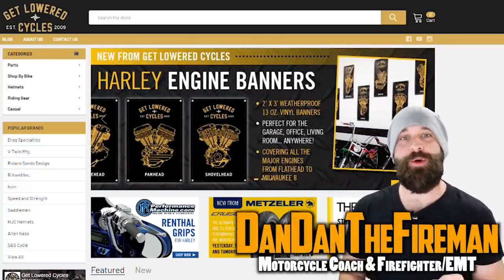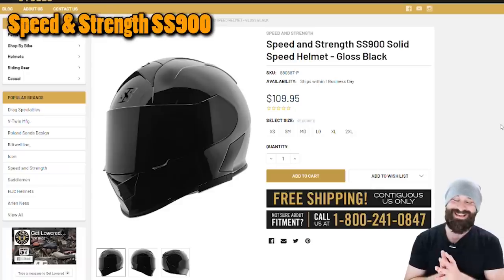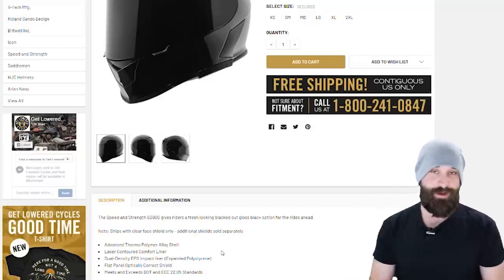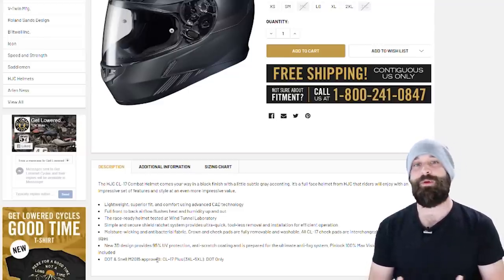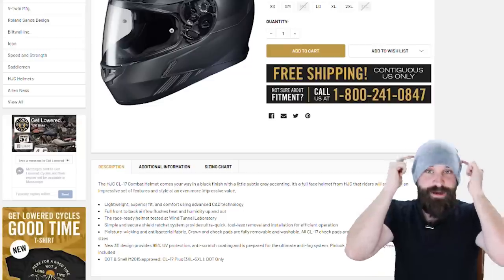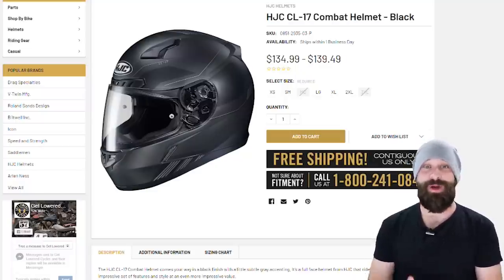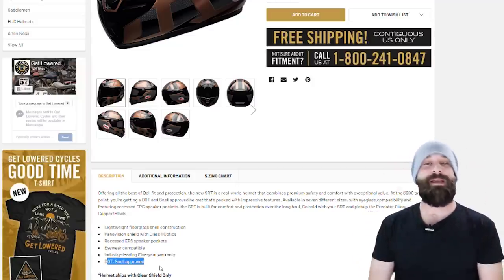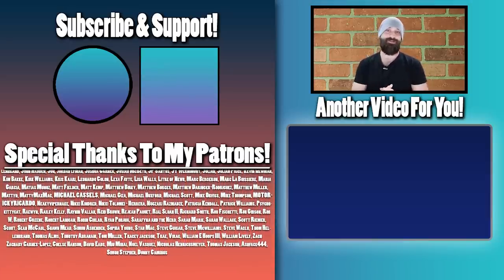3 Great Motorcycle Helmets Under $200 (Cheap Motorcycle Helmets Online)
🎥 My Riding Camera/Audio Equipment 🎥
Helmet Camera
Handlebar Camera
Audio Recorder
Everything Else

📸 My Accident Analysis Equipment 📸
Audio Recorder
                                      PATRONS!